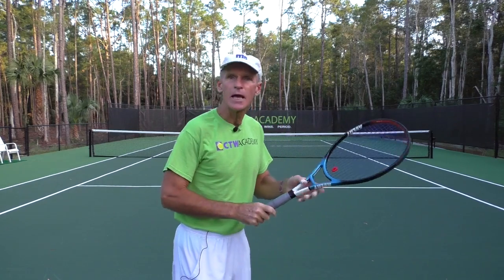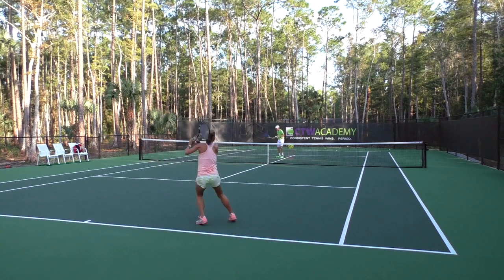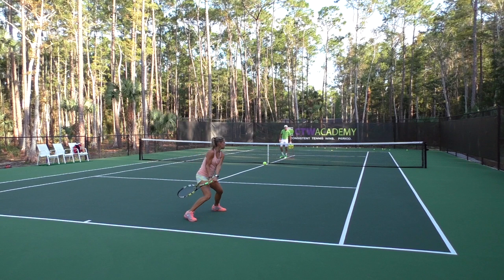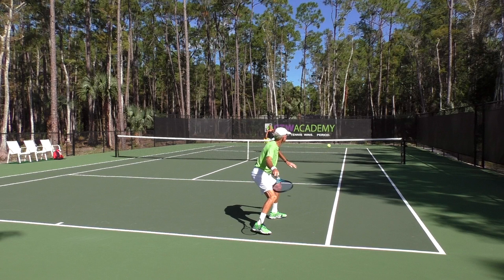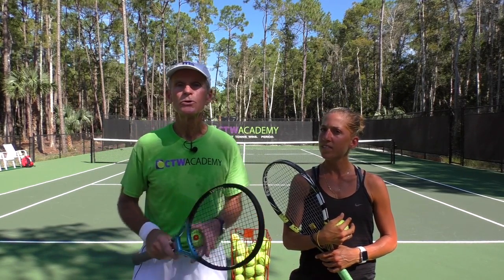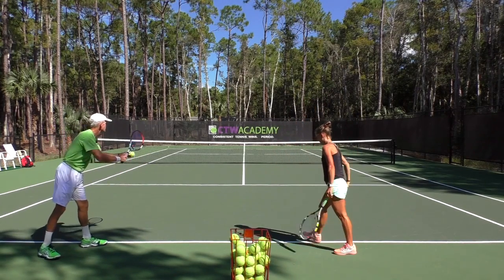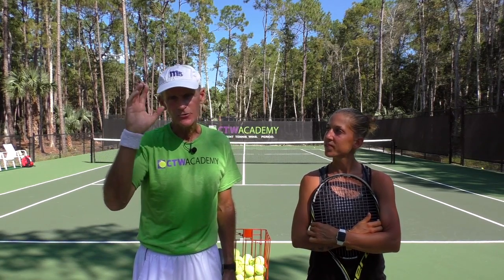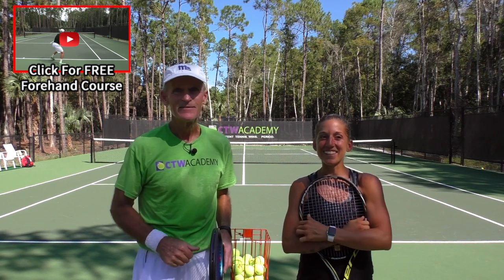The Key Elements Of Hitting Powerful Tennis Shots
Tom Avery here, the head pro at the Consistent Tennis Winds Academy in Naples, Florida. One of my subscribers sent me an email, his name is Jack and Jack said, "Tom, how do I get more power with my serve, my forehand and my back hand?" Jack, you want the whole package. All right, that's good but here's the thing with power. The number one thing I think that people should think about is keeping loose because racket head speed, racket head acceleration as you're coming into the contact zone is going to be key for power.
 Many players are holding the racket too tight. When you hold the racket too tight, now you've got tension not only in your hand and wrist but in your forearm, your upper arm, all the way to your shoulder you're going to be tight. When you're tight, your muscles are not going to be moving fast. The key is, you really need to loosen up. Now, on a scale of one to ten, ten being as tight as you can hold the racket, you don't want to ever be near ten.
 When you watch players in that ready position waiting for the serve, you'll see they're twirling the racket and they've got a very loose grip. On a scale of one to ten, they may be holding a racket at a two, very lightly, as if you were holding a small bird. If you were holding a small bird, you don't want the bird to fly away but you don't want to crush the bird at the same time, so you're holding it lightly.
 That's going to give you loose muscles so that [00:02:00] when you go to swing, you know you're going to get that racket head speed. Staying loose in the hitting arm and the hitting shoulder especially are going to help. The other thing you want to think about is that the power is coming from the ground up. If you're trying to drive your ground strokes and hit them with top spin, you're using your legs.
 Remember, if you're hitting with top spin, you're always swinging on a low to high plane. It's always a low to high swing when you're driving with top spin. You have to bend, so the power is coming from the ground up. When you bend, you're putting a force down into the court and then when you lift, your legs are lifting as you hit the ball, that's going to give you the power from the ground up. Another point is the kinetic chain.
 When you coil, so if someone hits me a forehand, immediately I start to turn the upper body. It's this coiling effect and then the uncoiling as you hit and as you uncoil, the racket continues to pick up speed and to accelerate into that contact zone. Remember though when you're out practicing, I guess I'm famous for this by now, think of one or two points, maximum two points. I just gave you three but you don't want to think about three.
 One, pick one, work on that for a while or you can concentrate on two if possible. It is possible by the way, you can think of two things when you're hitting a ball [00:04:00] and always think of them in the sequence that they're happening. When I go out to practice this though, typically I'll just focus on one area. I might be saying, "Stay loose," I'm just trying to keep a loose grip on the racket. When you go out, you really have to be aware.
 Every now and then ask yourself how tight am I holding the racket or do I have a nice, loose, relaxed grip on the racket? That's going to be important for you to ask yourself that question because you want to be holding that racket like a number two and just ... You know, you want to get that racket head speed, get that swishing sound. You want to get that sound and that's going to bring some nice racket head acceleration to that contact zone.
 Let me show you a practice session now. I'll hit some balls, my assistant Stephanie will hit some with her two handed backhand and you'll get a look at that and different points that you can focus on. By the way, if you want my free four hand course, Rock Solid Forehand course, please click this button up in your left hand corner. That's an awesome course, it's going to help your forehand tremendously. Okay, number one thing Stephanie's working on here is staying loose with her grip. She's just trying to stay loose and relaxed, everything's loose from the hand all the way up to her shoulders. She's staying loose and relaxed. Okay Stephanie, are you focusing on that?
Stephanie: Yes.
Speaker 1: [00:06:00] Okay, she said yes, she's focusing on staying real loose with her hands and that's going to translate to loose arm, loose shoulders. Okay, now Stephanie, I want you to focus on using your legs a little more. Okay, remember the power comes from the ground up, so she's going to bend a little more and lift into the shot. Let's see you lift. That's it, beautiful. Good. Nice. She's got a great follow through there.